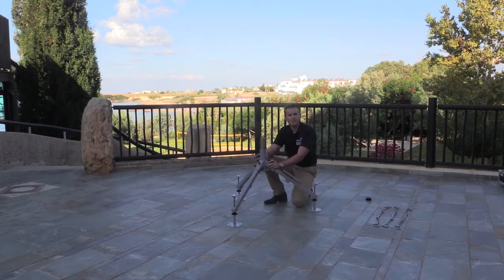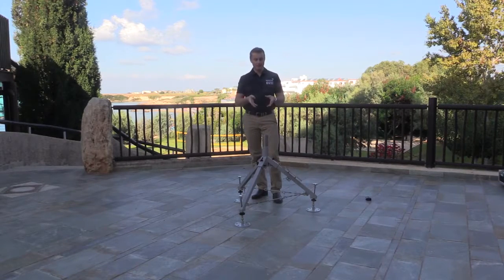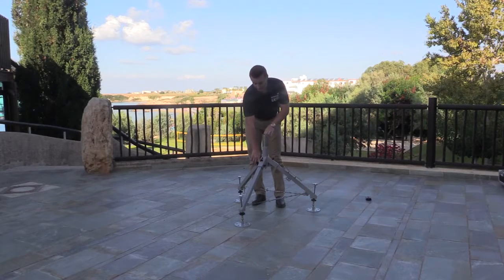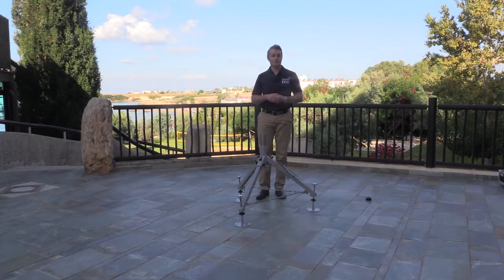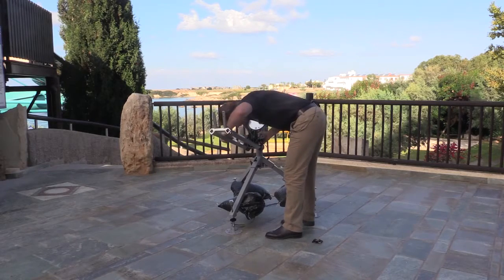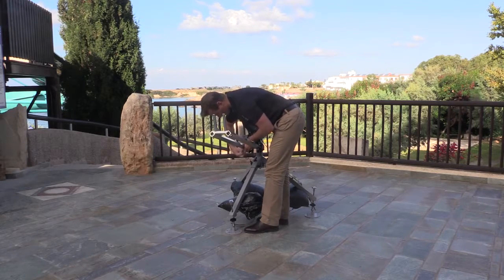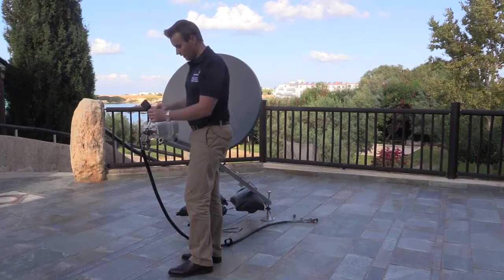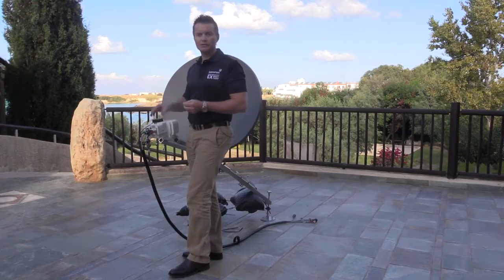Paradigm Connect100T terminal set up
Paradigm Connect100T for Global Xpress